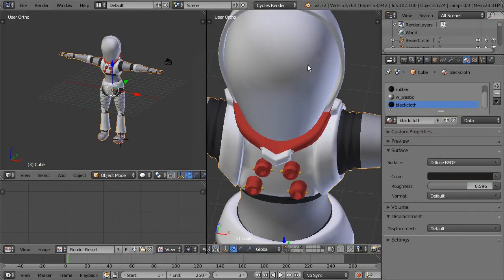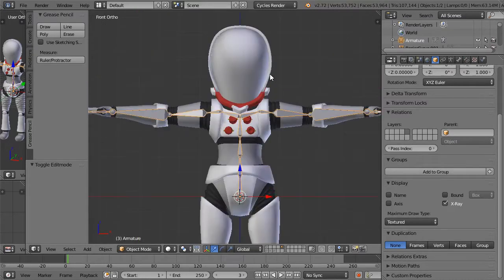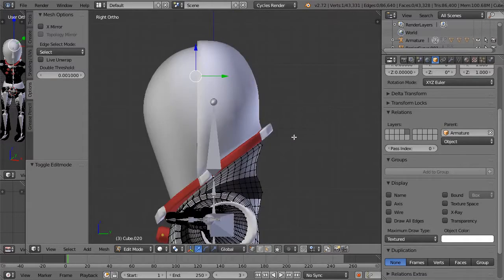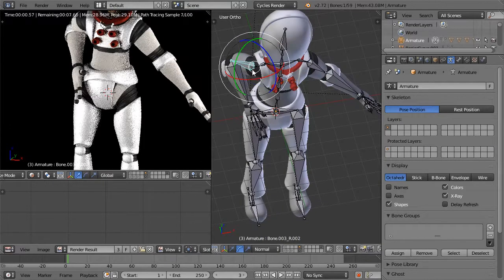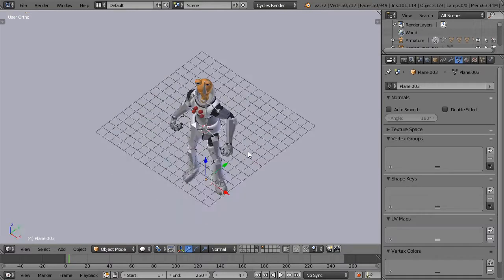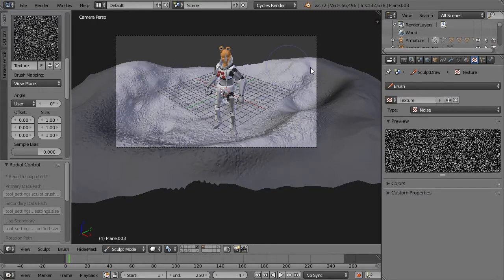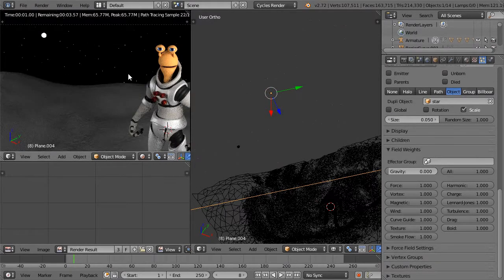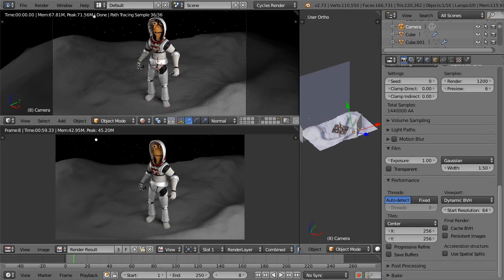Blender 卡通風格角色製作完整教學 - Part.6